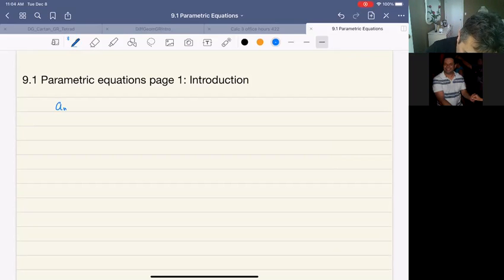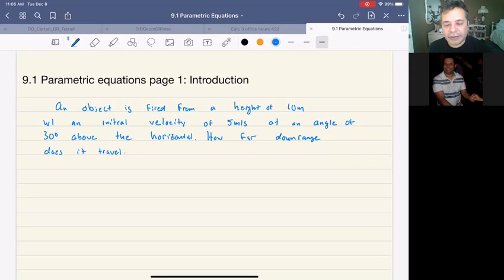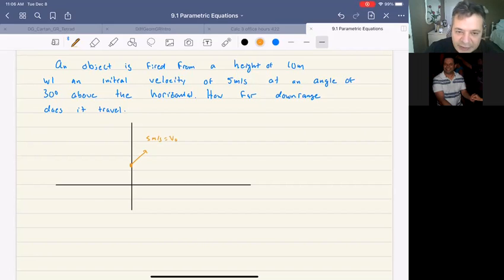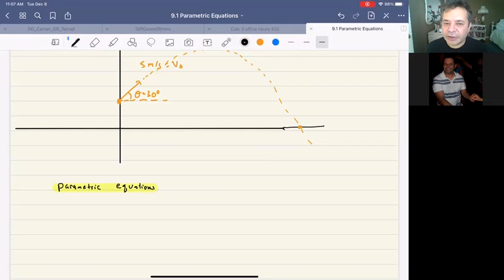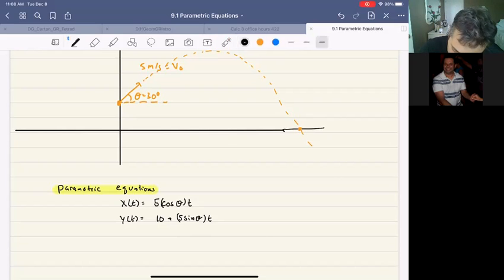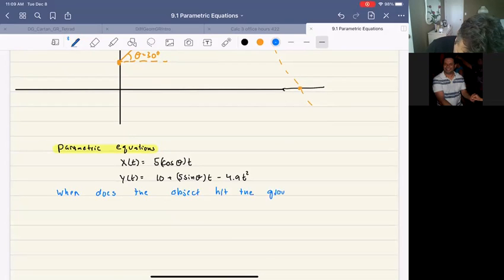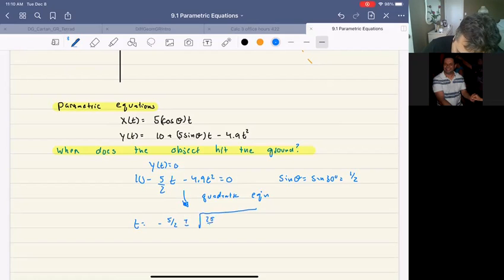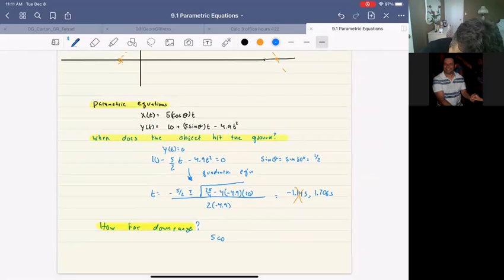9 1 Introduction